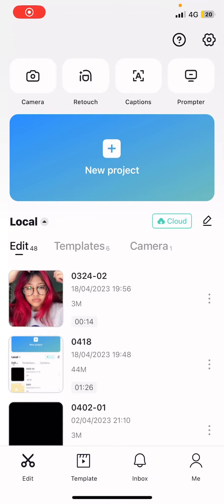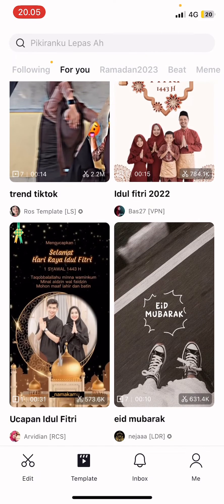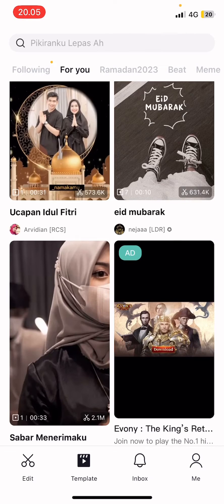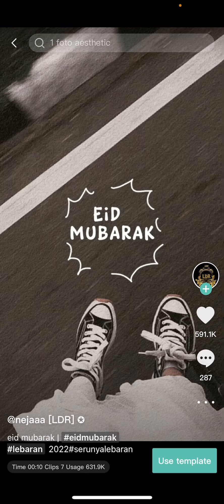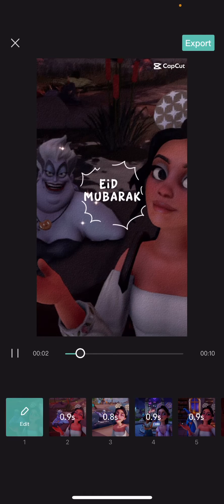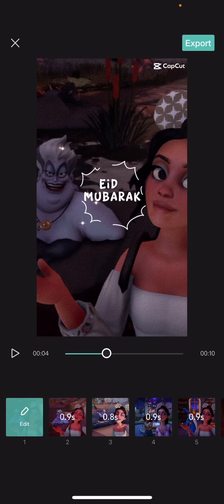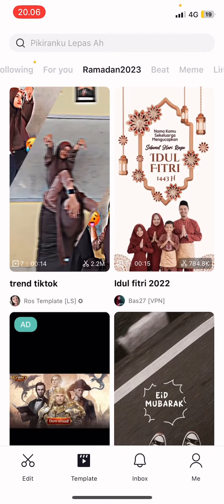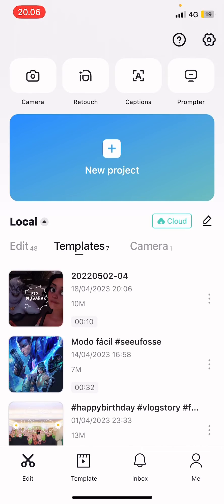Want To Be Able To Easily Like And Save CapCut Templates? Here Is How You Can Do That!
Like and save CapCut templates by watching this tutorial.